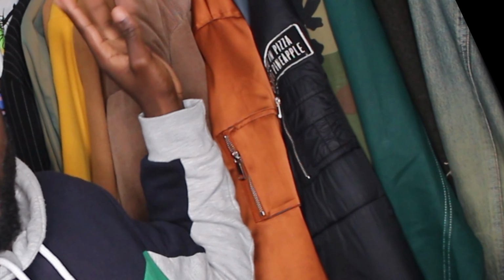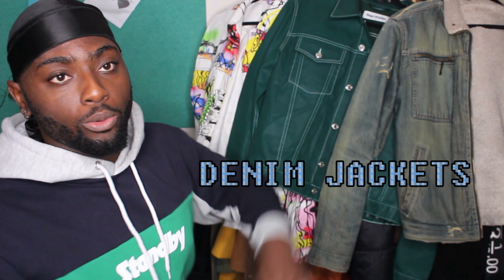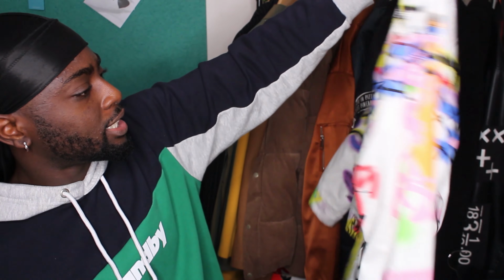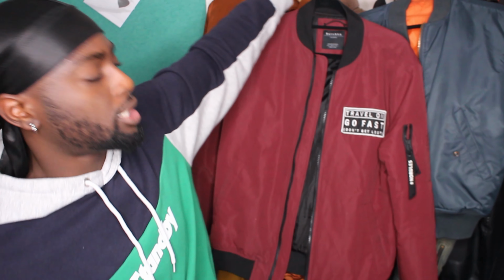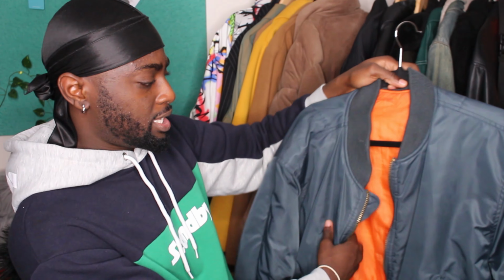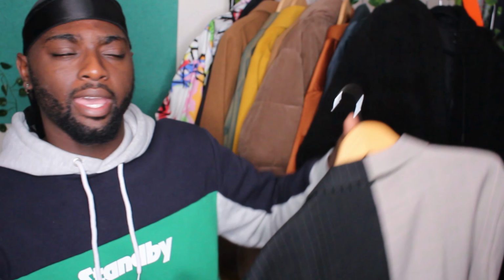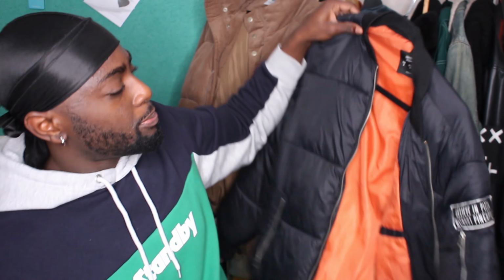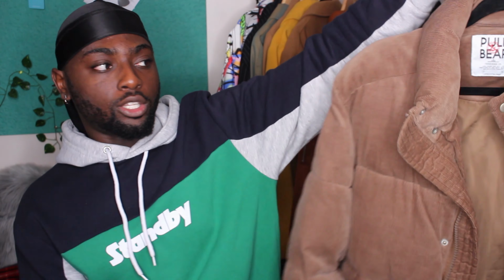MUST HAVE JACKETS | Men's Fashion Essentials | my collection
Hi, guys long time no upload.
sorry, won't happen again... at least for now haha
Anyway, this video is just a fun guide and tips on what jacket you should have in the ready in your closet.
I don't know if you can tell, but this video was shot pre-quarantine crazy how it took me this long to upload it... but regardless
2:46 to skip intro :)

Pull&Bear Hoodie